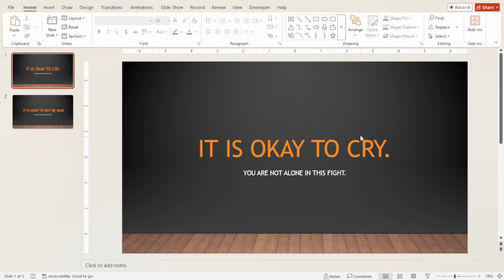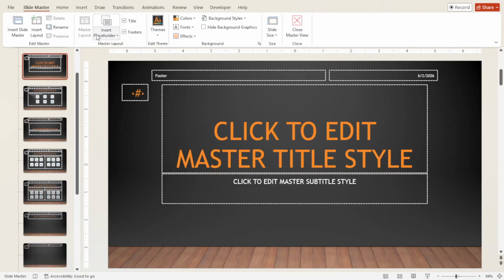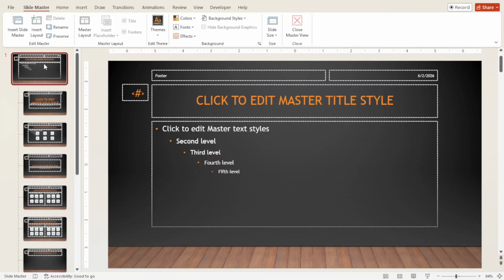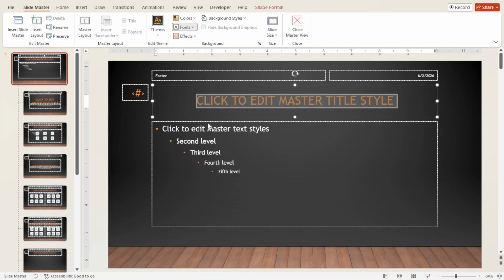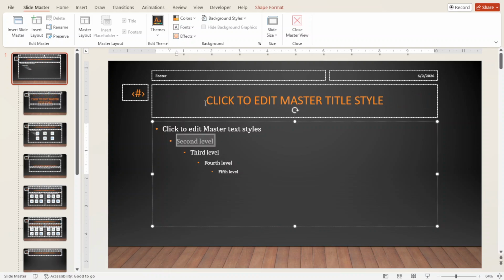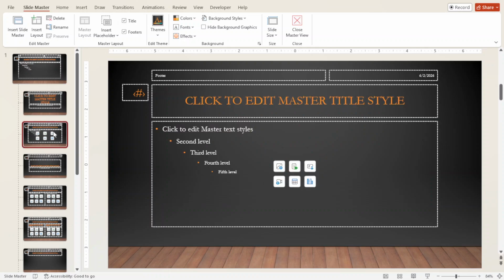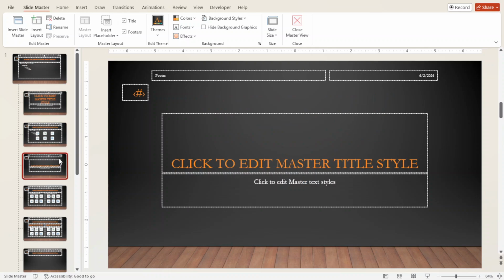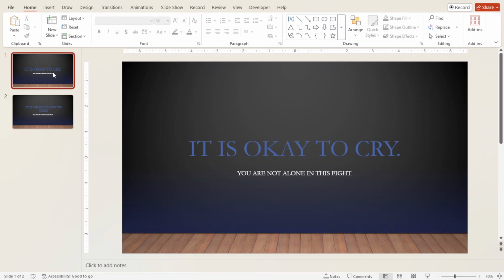How to Edit Master Slide in PowerPoint 2026 (Quick & Easy)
In this comprehensive tutorial, you'll learn how to edit the master slide in PowerPoint effectively. Master slides are essential for maintaining consistency across your presentations, and this video guides you through the process step-by-step, ensuring your slides reflect your unique style and branding.

By the end of this video, you'll be equipped with the knowledge to customize your master slide like a pro. Whether you're updating an existing template or creating a new one, you'll find valuable insights to enhance your PowerPoint skills. Watch till the end for expert recommendations and examples!